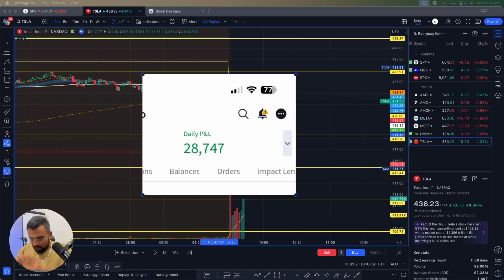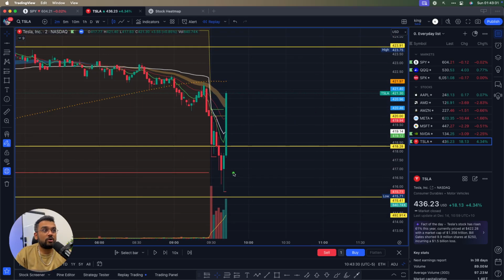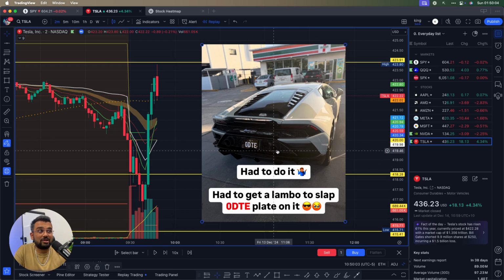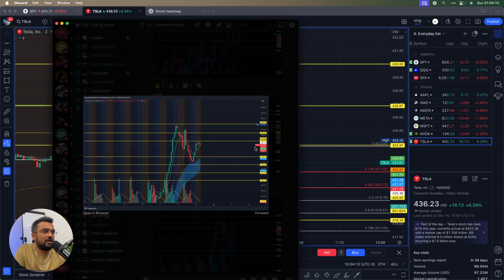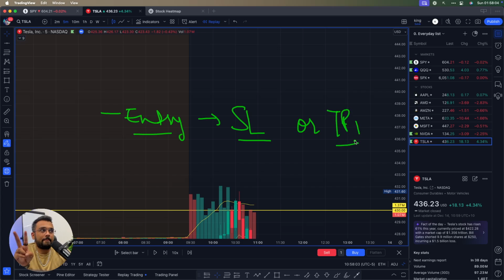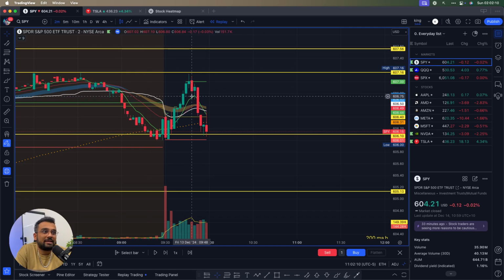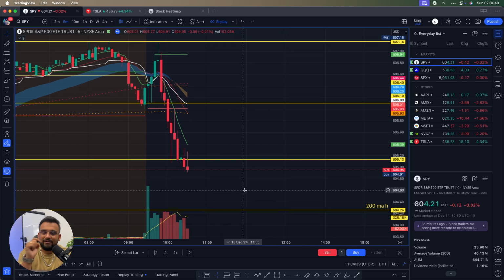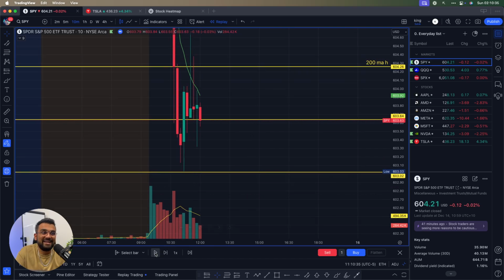Day Trading Strategies Behind My $28,747 Day || Price Action